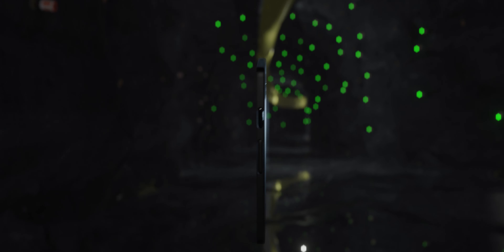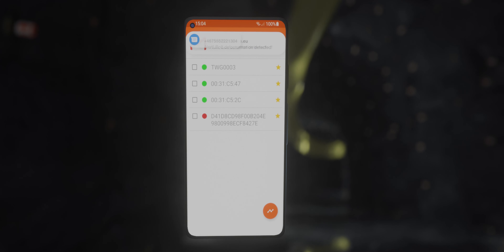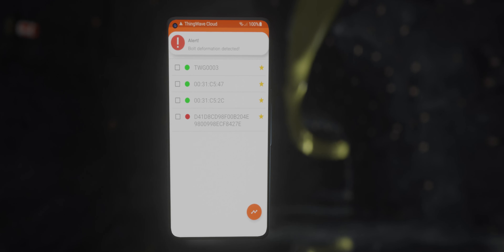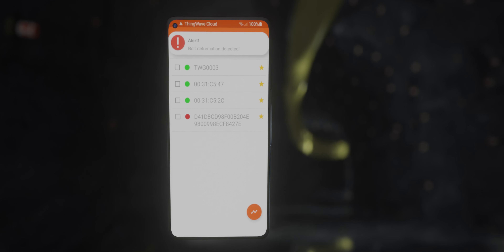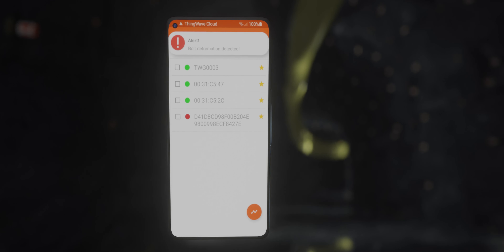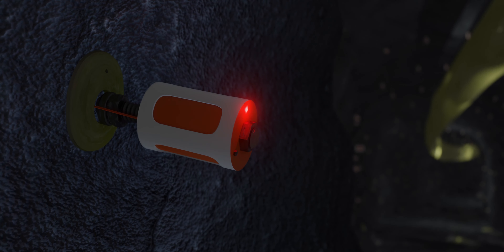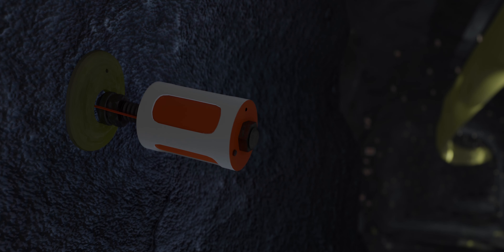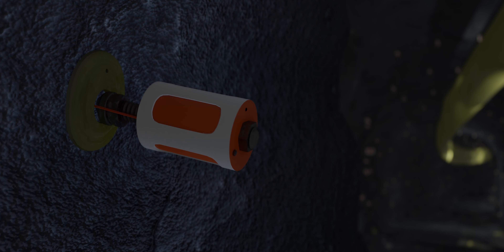Mining monitoring solution. IoT ground support system greatly improves safety in underground mining.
In this video, we are going to show you mining monitoring solution by ThingWave. Our system greatly improves safety in underground mining. ThingWave's rock bolt sensors send real time status information about elongation, strain, breakage and also provide seismic activity data for up to 10 years on a single battery.

     The data goes to a data center where it is managed by ThingWave Cloud. If an anomaly is detected, the system will generate an alarm. Personnel will be warned through email, SMS and by ThingWave`s own mobile phone app. Furthermore, the bolt sensor device that detected the anomaly will start blinking red and thus will warn personnel in the dangerous area.

     Depending on the mine's requirements, we use two types of wireless devices. First one uses our high-performance mesh network technology which supports more than a thousand devices per gateway.
Second one uses the 5G technology NB-IoT. This approach uses a mobile phone network to enable our bolt sensors to communicate directly to ThingWave Cloud.

     ThingWave has pioneered the use of IoT technologies for rock bolt and ground support monitoring and continues to develop new solutions to make mining operations safer and cost productive.

For more information about our company and products (we got more!) check out our web and watch other videos on the channel!